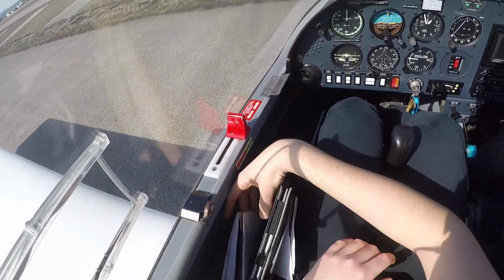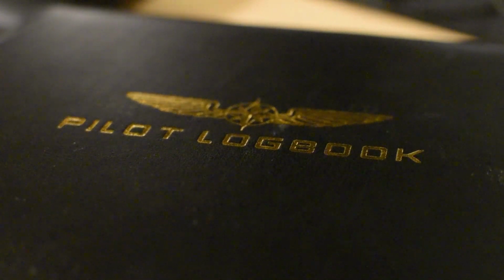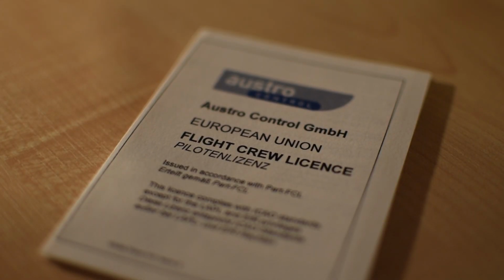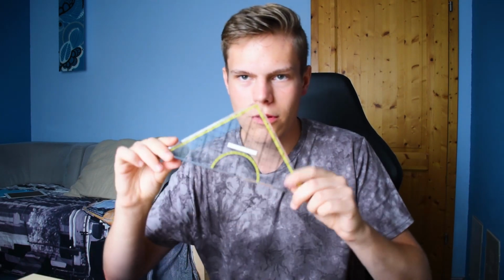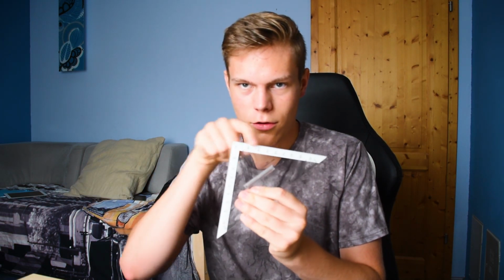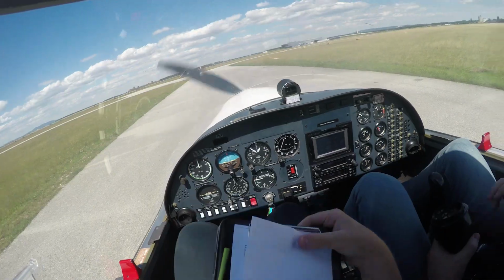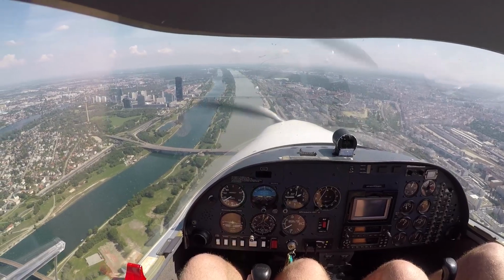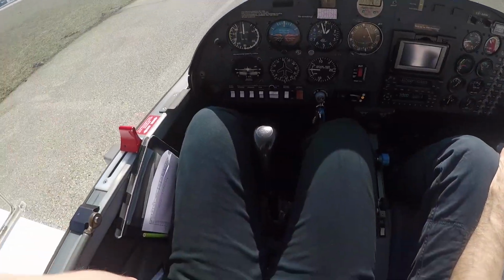What's in my Flight Bag?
Here is what I keep in my Flight Bag. I hope this type of video was somewhat interesting, it took 3 days to edit :)